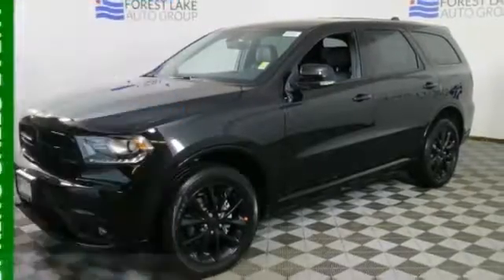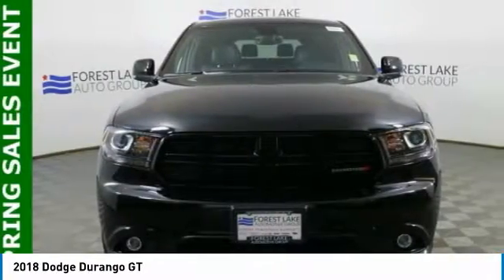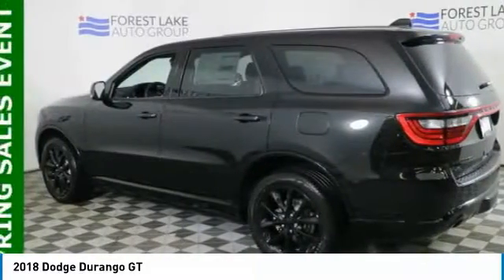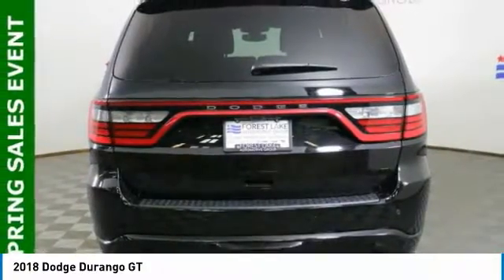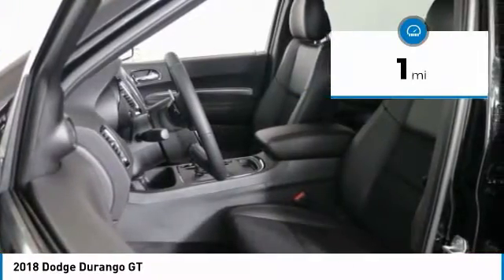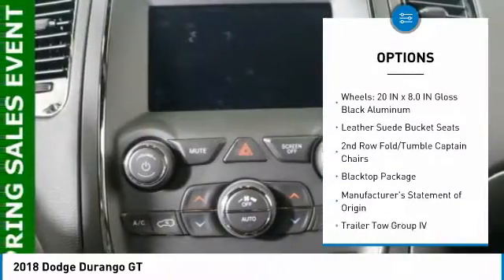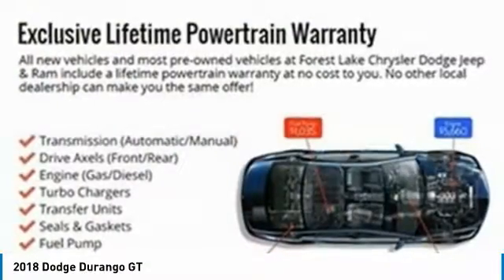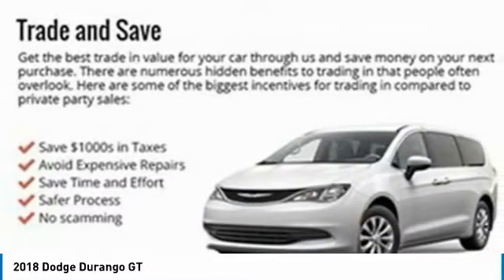2018 Dodge Durango Forest Lake MN D18200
2018 Dodge Durango GT

Black Clearcoat 2018 Dodge Durango GT AWD 8-Speed Automatic 3.6L V6 24V VVT LIFETIME POWERTRAIN WARRANTY INCLUDED!* $1,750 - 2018 DE Retail Consumer Cash 74CJ1. Exp. 04/30/2018, $1,000 - Denver 2018 Bonus Cash DECJA. Exp. 04/30/2018